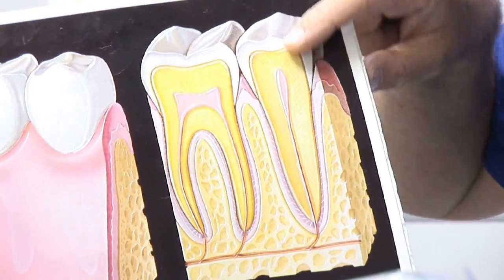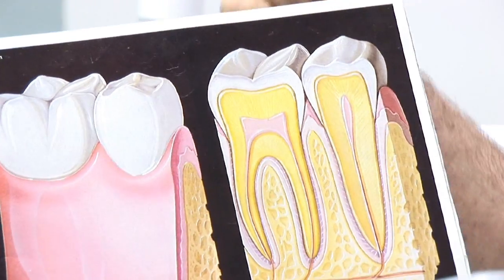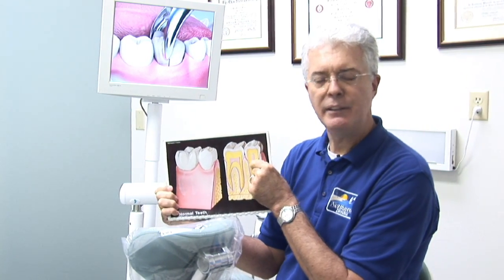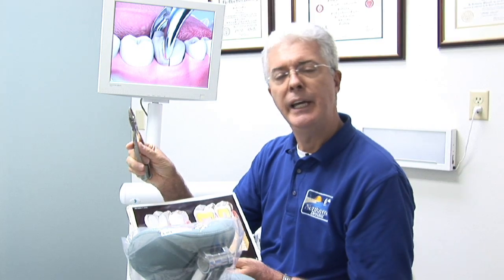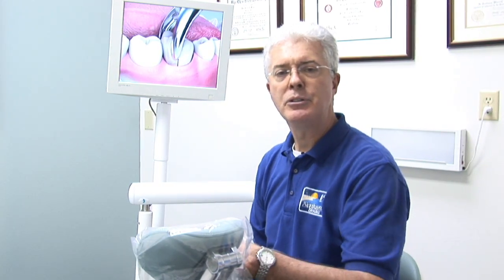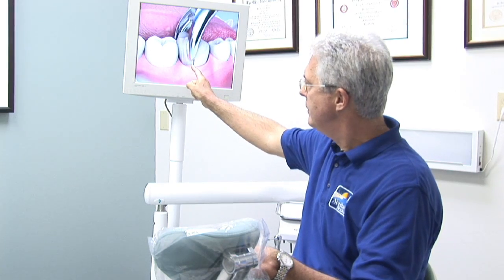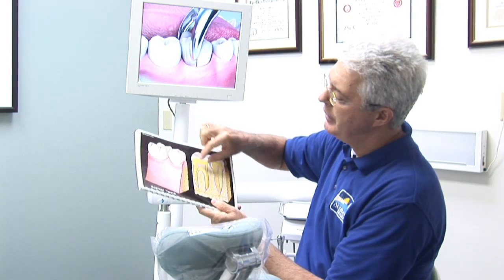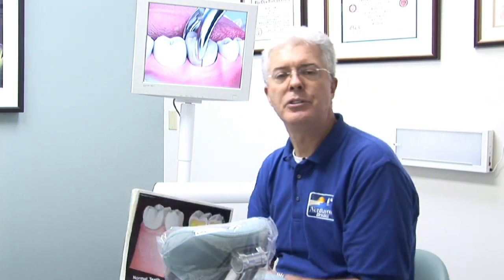Dental Health & Gum Disease : Oral Surgery for Tooth Extraction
Tooth extraction can be a simple process if the tooth is single rooted, but teeth with double roots may require oral surgery. Find out how a tooth is split in half during surgical removal with information from a general dentist in this free video on dental care.